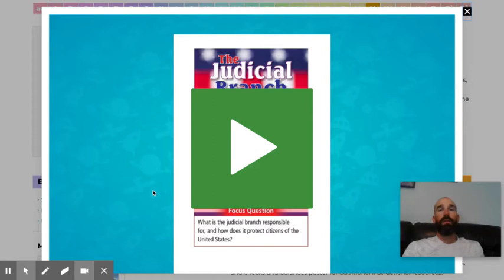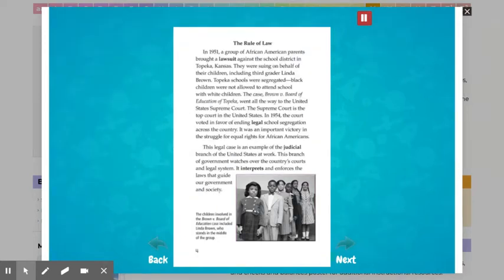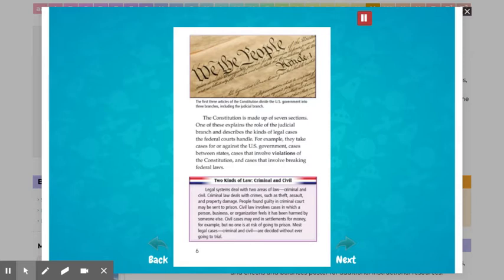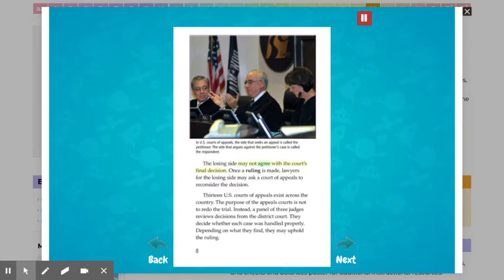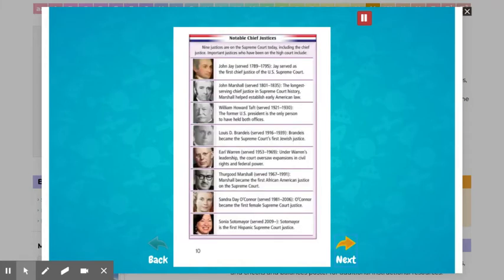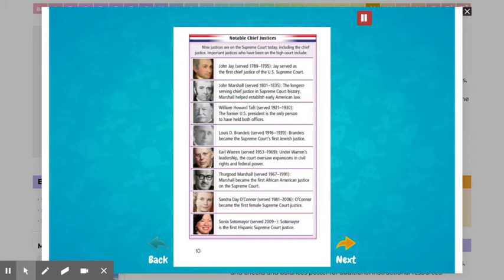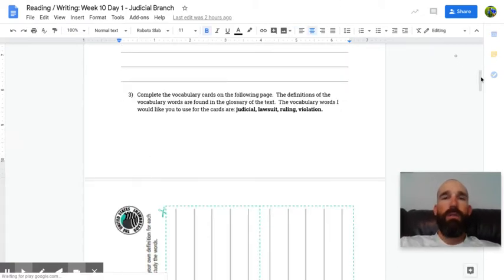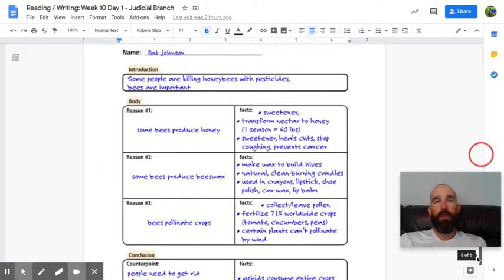Week 10, Day 1: Reading & Writing - Judicial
To be used with Sharpstein Distance Learning Packet, June 1, Day 1.